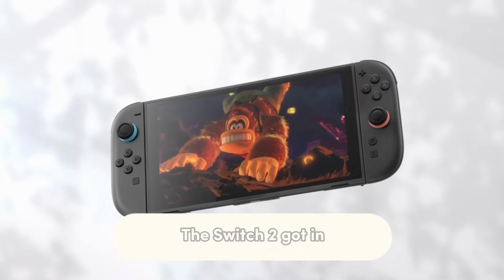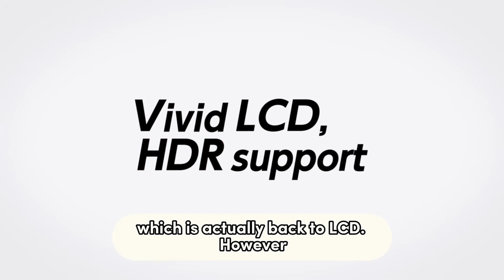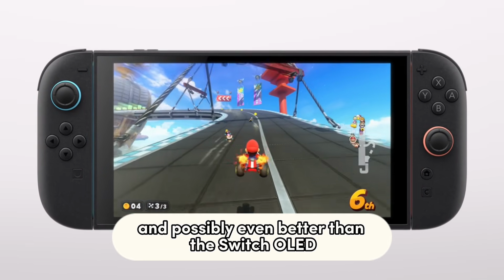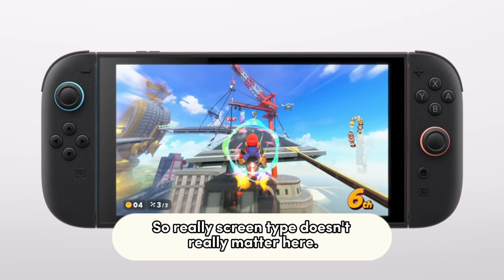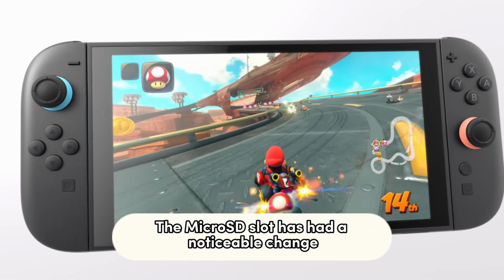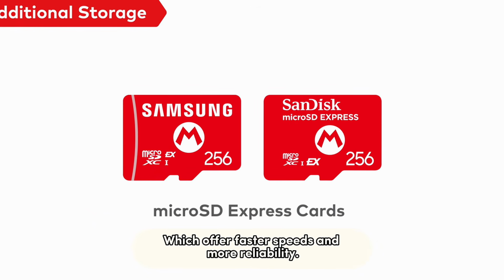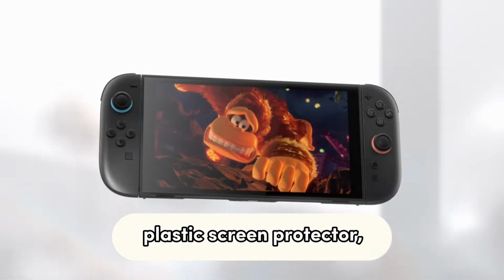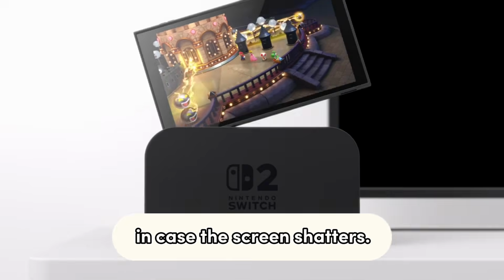Switch 1 vs Switch 2 - Should You Upgrade?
This took a while to edit 😅

In this video, we look at all of the major differences between the Switch, Switch OLED and Switch 2, to see how really different they are.

Chapters:

00:00 Intro
00:10 Screen Size
00:27 Screen Tech
01:03 Screen Resolution and FPS
01:44 Switch Body
02:26 Storage
02:46 Joy-Con
04:27 Docked Resolution
04:54 Dock Comparison
05:26 Outro